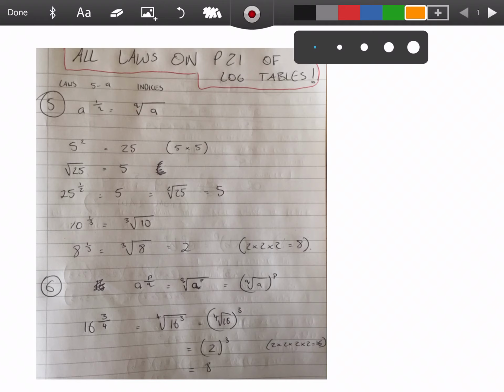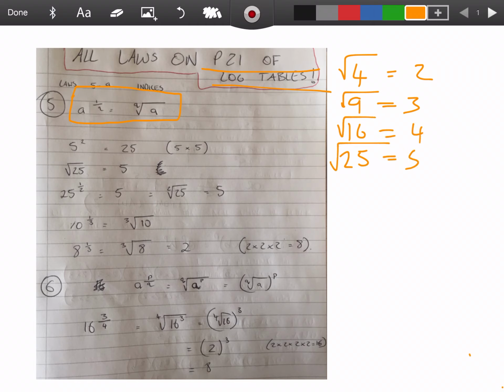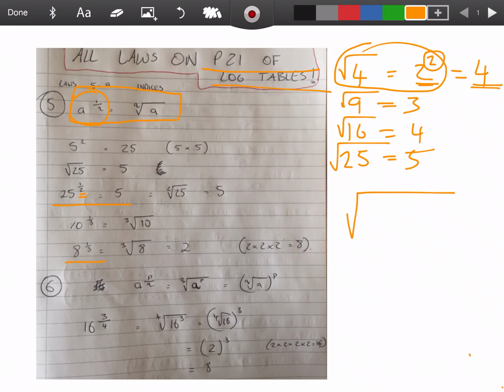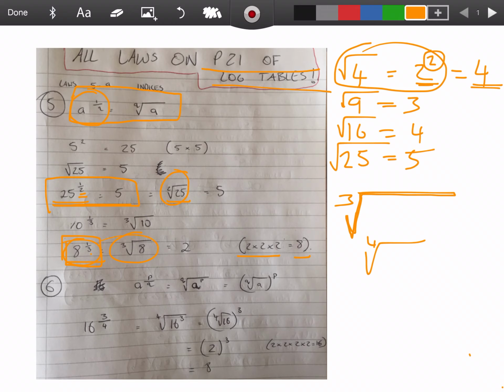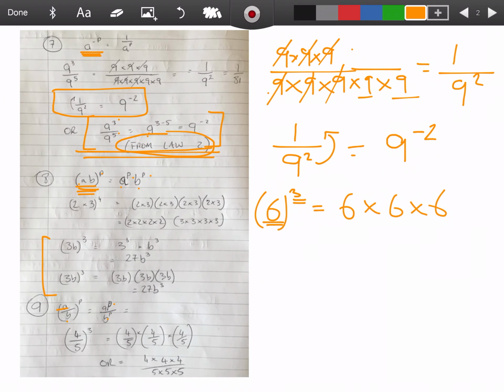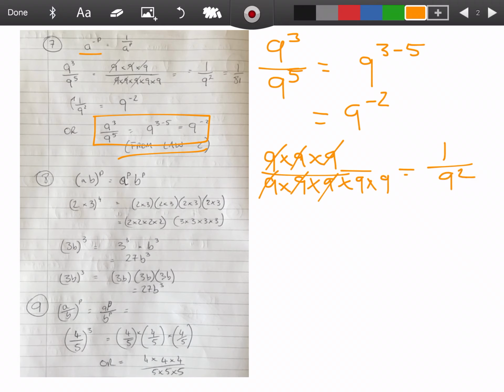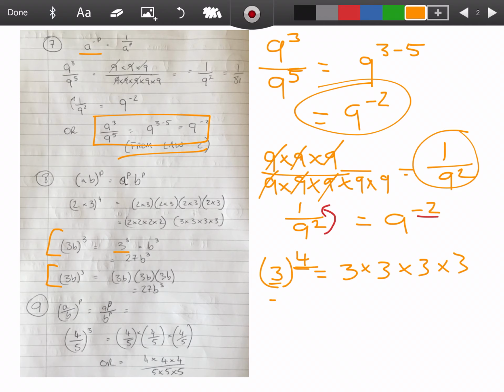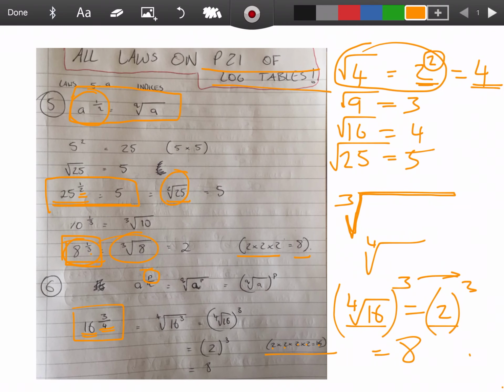Indices Laws 5-9 5th Maths